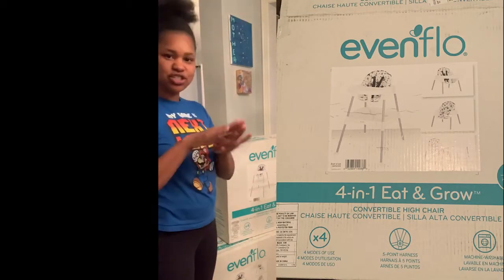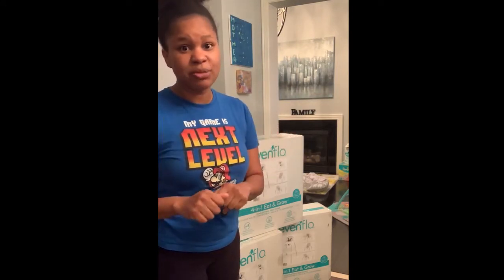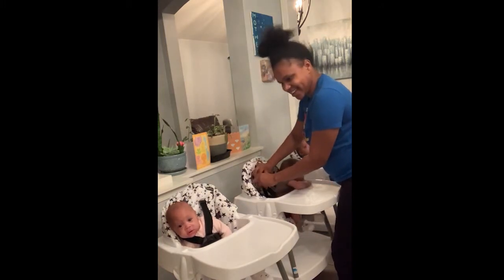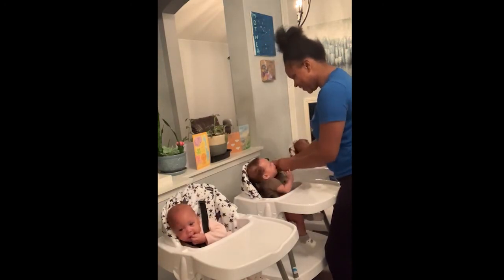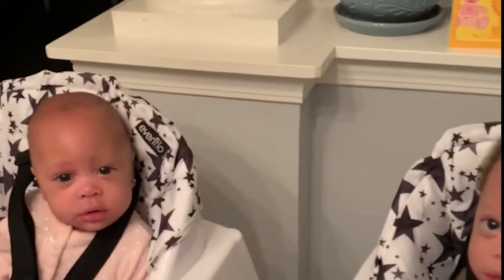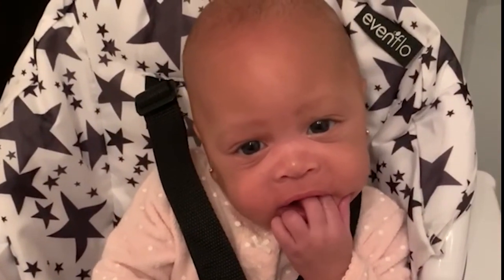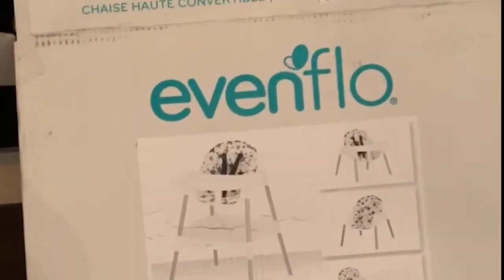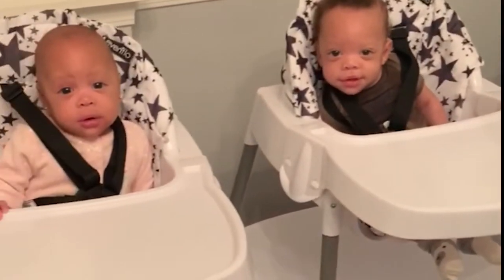*TRIPPY REVIEW* EVENFLO 4 IN 1 HIGHCHAIR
The triplets use their highchairs several times per day. It is one of the most used items in our home. Check out how easy it was to install the Evenflo 4 in 1 highchair. This video is not sponsored, just my honest review of the product.

The babies are currently 7 months and love the chairs! They have also been loving the ezpz little spoons. I can't believe that they are already using the spoons independently!

Evenflo 4 in 1 highchair
pampers diapers
ezpz tiny spoons
Muchkins bowls

Every week we will be posting new videos! Buckle up and prepare for a trippy ride!

(Song playing in the background 12:35- 13:03  Sung by Etana,  Songwriters: Bennett Kirk Andre / Brown Shane Connery / Hoilett Aeion Edson / Hayden Stanley / Savory Lamont St Patrick / Webster Kevon Omario Neal / Mckenzie Shauna Gaye M / Adelman Jesse Fredric)